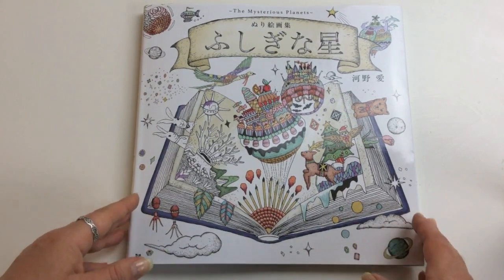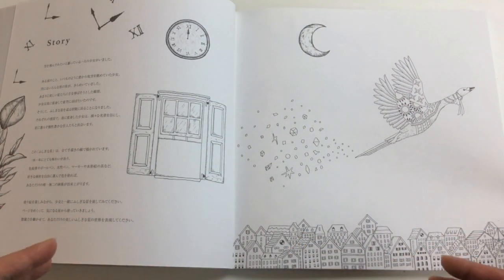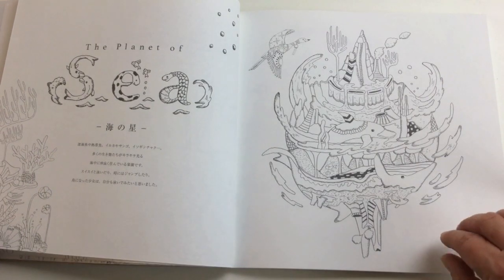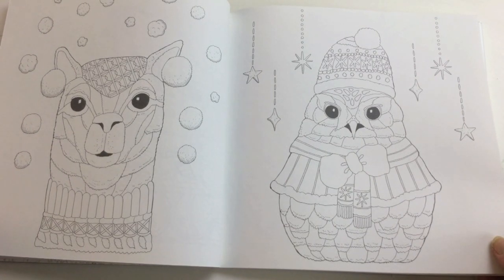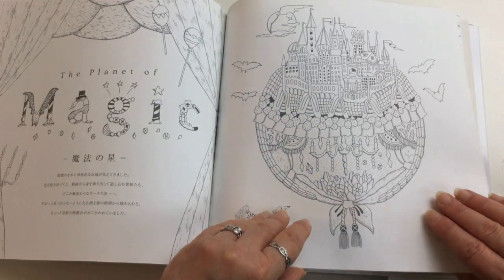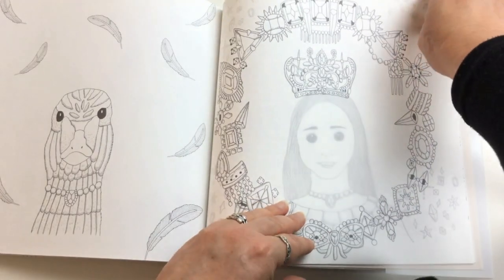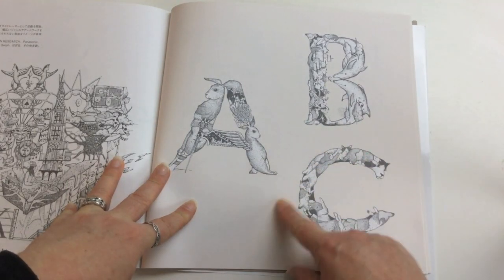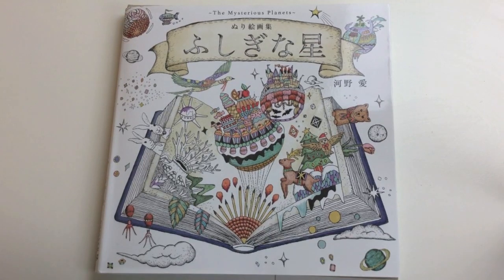Mysterious Planets Coloring Book Review - AI Kohno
Lea